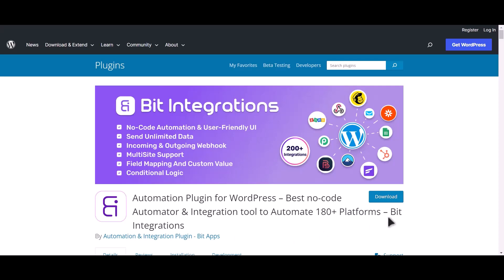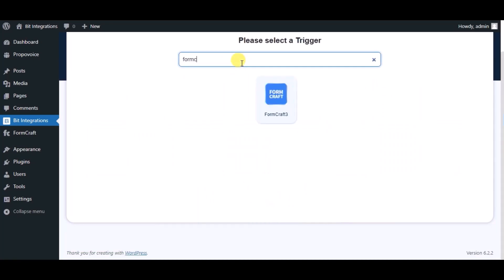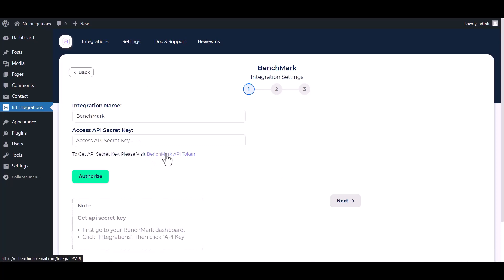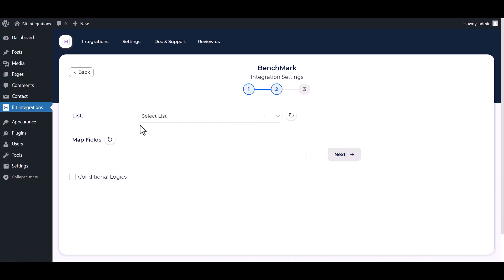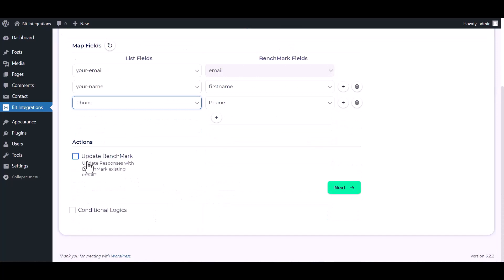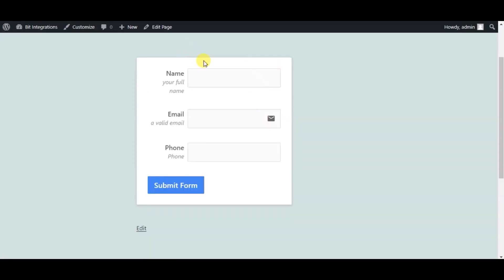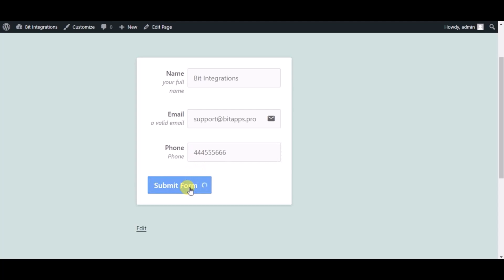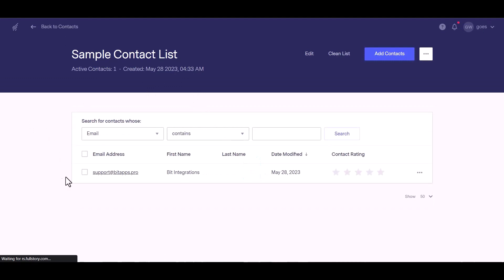(Free) Integrating FormCraft with Benchmark Email | Step-by-Step Tutorial | Bit Integrations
🔗 Elevate your email marketing campaigns with our latest tutorial! 🚀 Discover how to seamlessly integrate FormCraft, a versatile form builder, with Benchmark Email, a powerful email marketing automation platform, using the Bit Integrations WordPress plugin.

In this step-by-step video, we'll guide you through the process of connecting FormCraft with Benchmark Email. With Bit Integrations, automating lead capture and email campaigns has never been easier!

Key Topics Covered:
✅ Learn how to integrate FormCraft with Benchmark Email using Bit Integrations WordPress plugin.
✅ Effortlessly sync form submissions with your Benchmark Email lists for enhanced email marketing.
✅ Elevate your lead nurturing and engagement strategies with this seamless integration.
✅ Unlock the full potential of FormCraft and Benchmark Email to supercharge your email campaigns.

🔗 Ready to boost your email marketing efforts? Get started with Bit Integrations for free from the WordPress plugin directory:

💼 Take your email campaigns to the next level with the Pro version of Bit Integrations. Unlock advanced features now:

📌 Whether you're a business owner, marketer, or content creator, this integration is a game-changer. Join us now and revolutionize your email marketing with FormCraft and Benchmark Email!